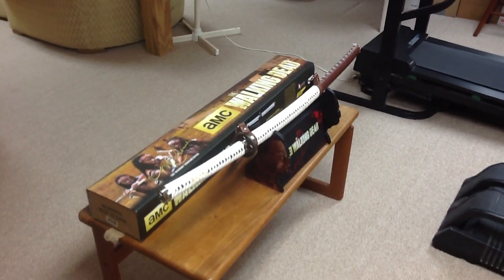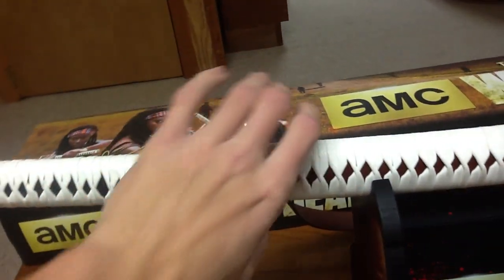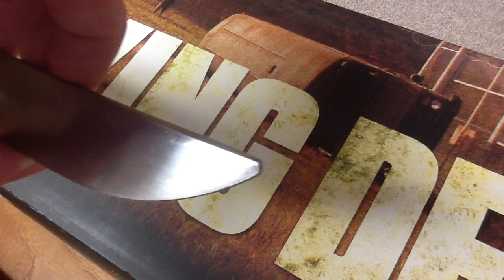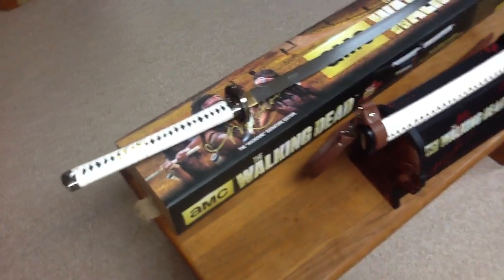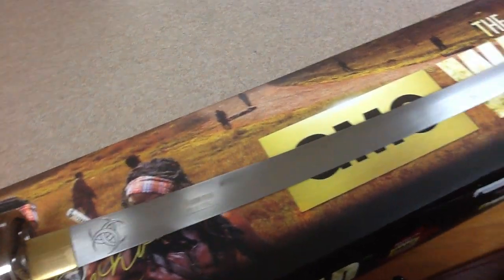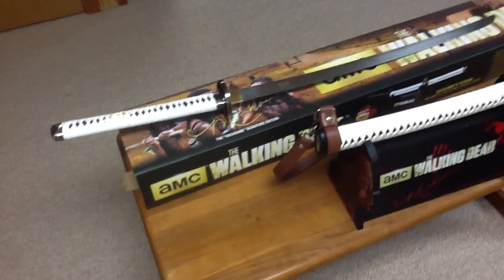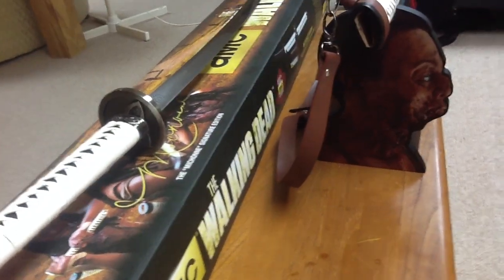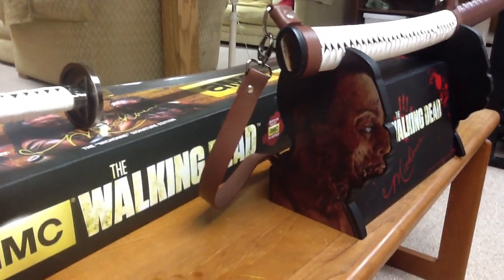Michonne signature edition katana review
a detailed description of the latest michonne katana on the market